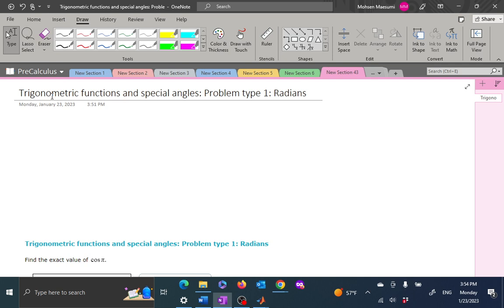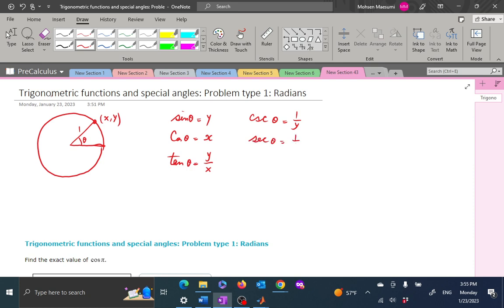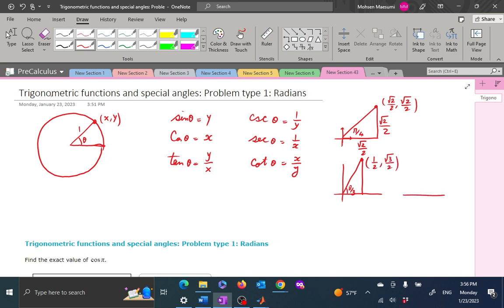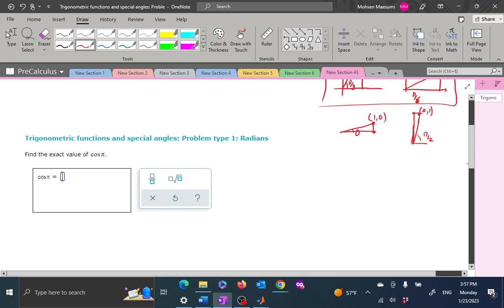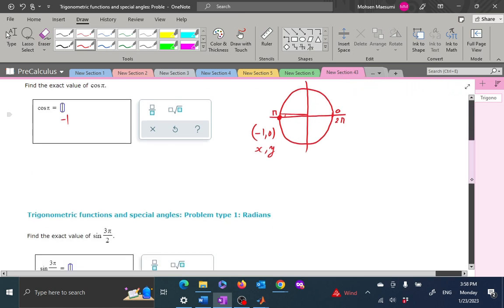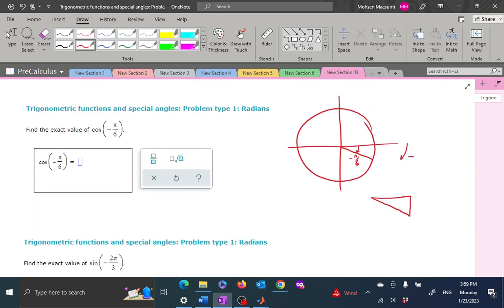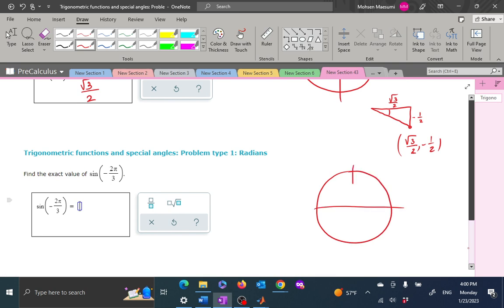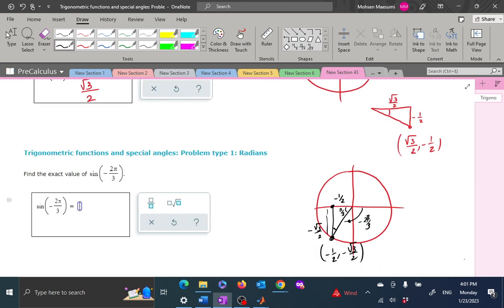4.2.c Trigonometric functions and special angles, Problem Type 1, Radians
Sine and cosine of  multiple of  pi/2, pi/4, pi/3, and pi/6 .

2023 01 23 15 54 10